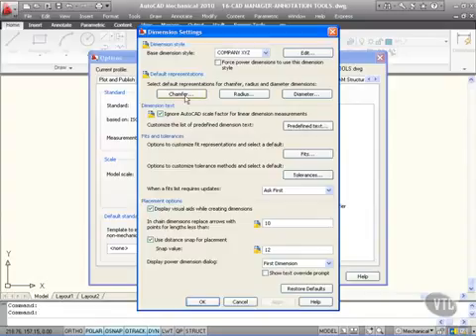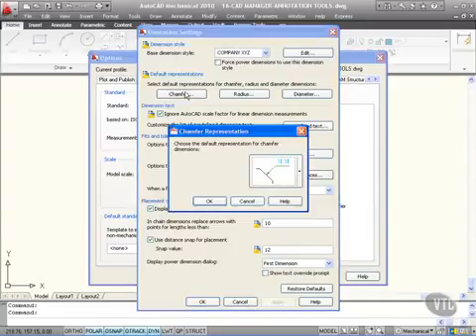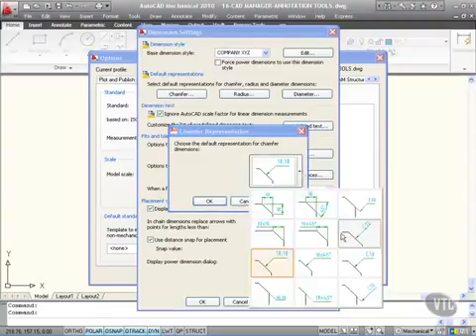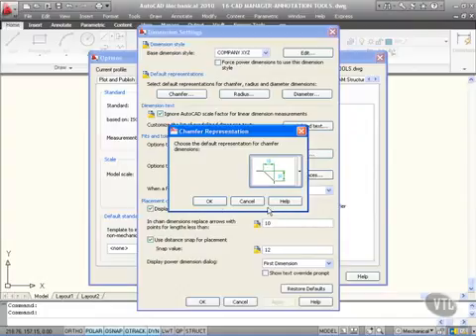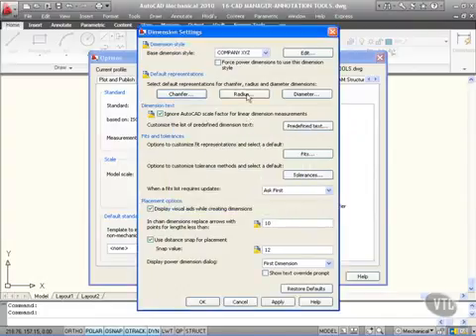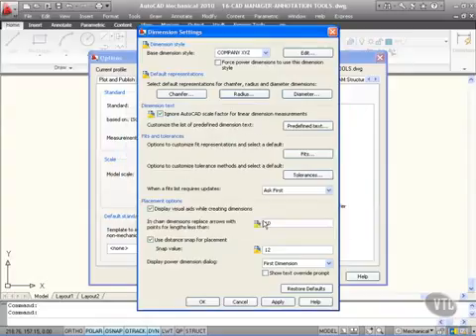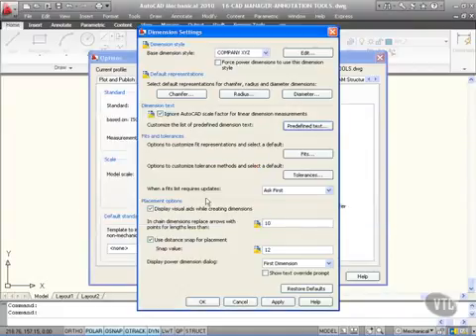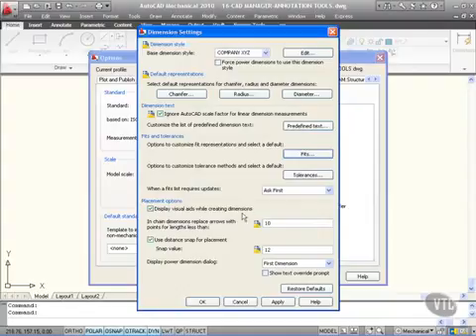93 Annotation Tools Autocad Mechanical Course